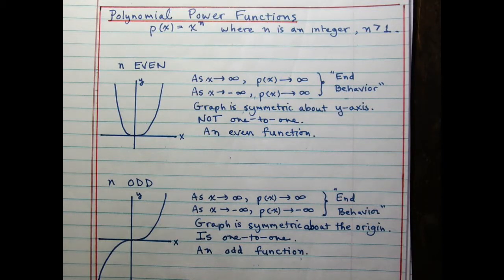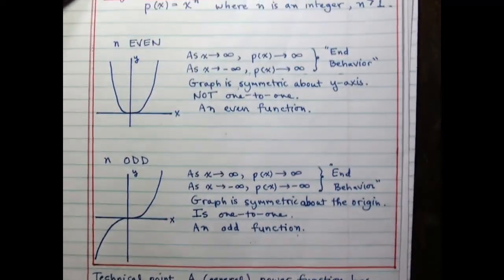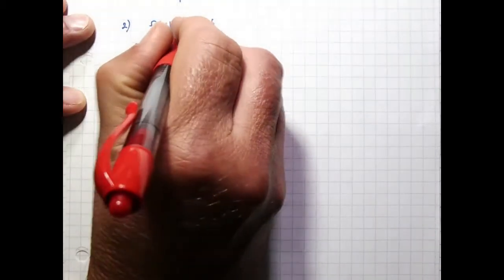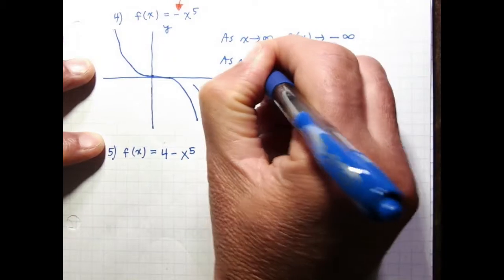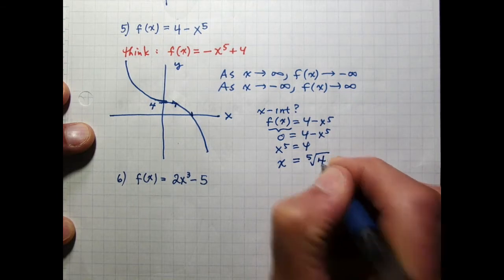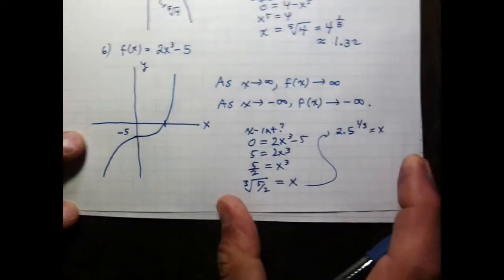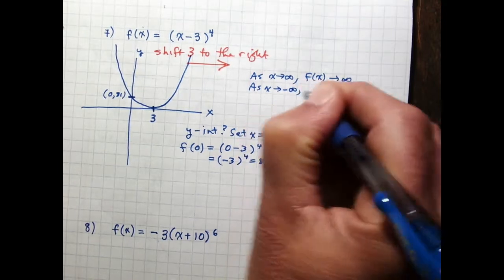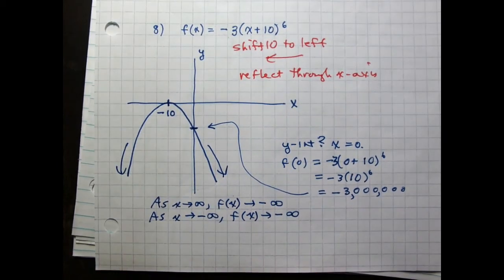MATH 90 Power Functions P3 Exercises (168)